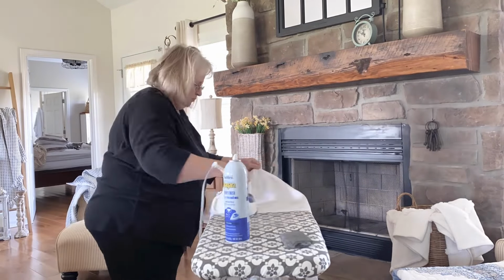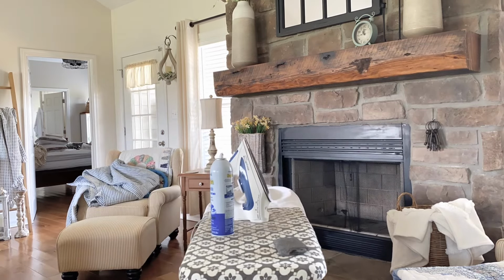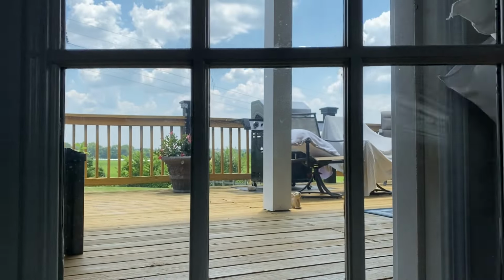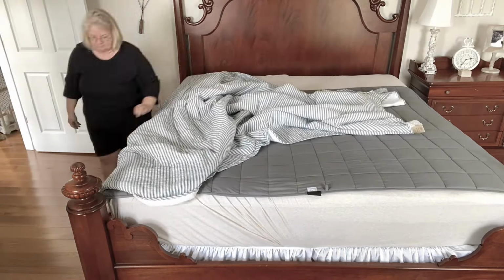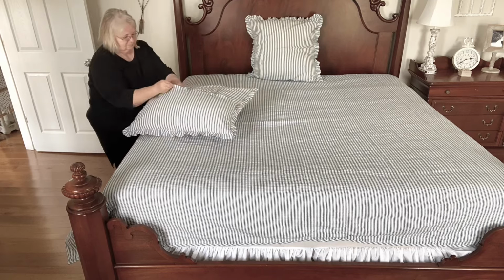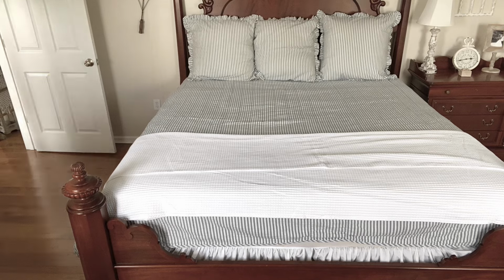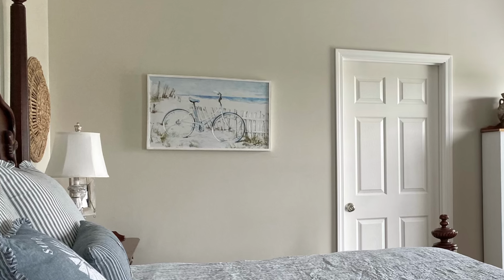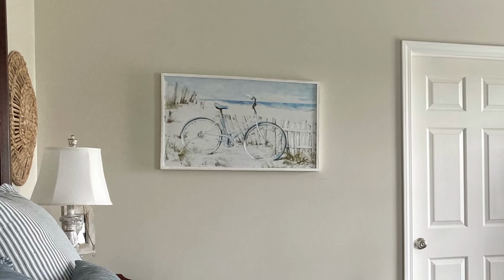MASTER BEDROOM DECORATE WITH ME SUMMER COTTAGE FARMHOUSE BLUE TICKING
Hello sweet friend welcome back to my home in today’s video. I will share with you what my bedroom looks like decorated in the spring of 2024 and I’m gonna change it up a little for the summer of 2024 just in color. I am thinking about changing out my bedroom suit to something of more farmhouse style, but I’m still Undecided so until I’m 100% knowing that I want to get rid of this vintage set and go for more of a farmhouse style I’m not gonna change anything just the bedding and the colors so today I am using a blue ticking cotton throw over the bed with some euro pillows and a thrift wall art that I got from a yard sale for $10 so I’m loving how it all come together. I’m gonna enjoy this for the summer. I hope that I have inspired you in someway to decorate your own home to be cozy and comfortable for you And or your family thanks for being here. I’ll see you my next video.

My Booth location:
Vendors Village

❤️You can help my channel by giving it a thumbs up and commenting or I love just a ❤️ from my viewers. Thanks for being here and supporting my videos.